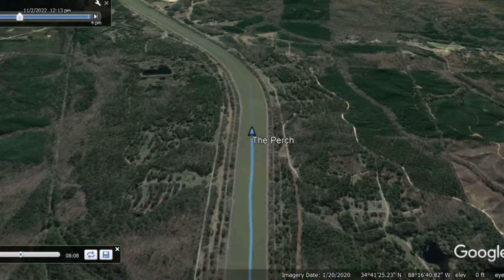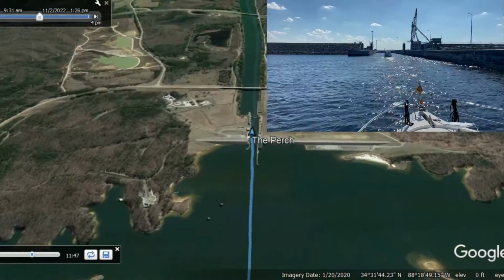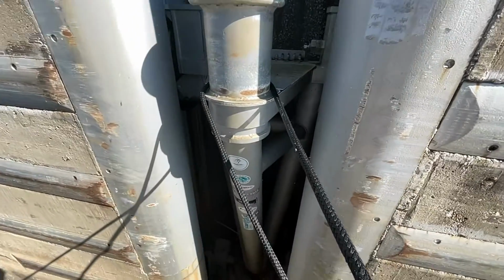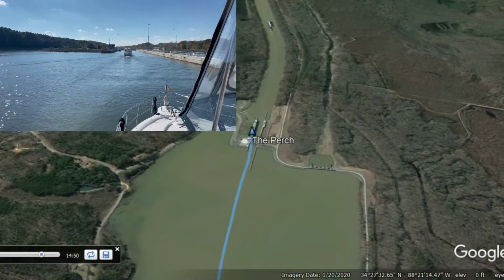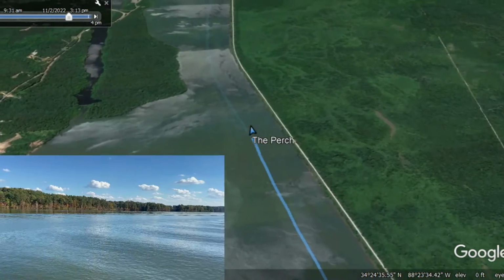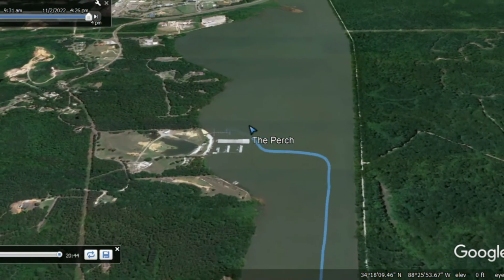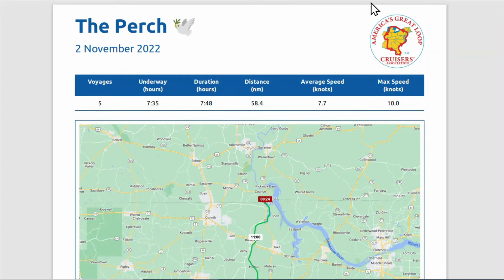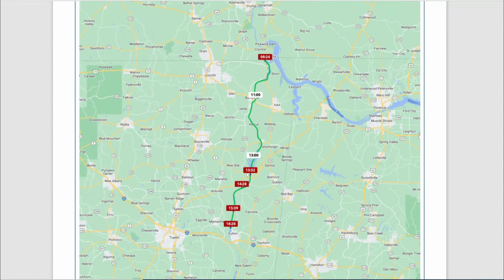Great Loop Cruising Info: Leg 77-Iuka to Fulton, MS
After initially leaving at sunrise and then heading back to Safe Harbor Aqua Yacht to address a few mechanical issues, The Perch makes her way down the Tenn-Tom Waterway. We go through three locks, including the lock with the highest lift on the Great Loop (although we're locking downward). We finish the day in Fulton, MS.

What is the Great Loop? -- It's a 6,000 mile circumnavigation of the eastern portion of North America that our members cruise aboard their own boats.  The route, which is primarily comprised of protected waterways, takes you through 15+ states and provinces, and includes the Atlantic Intracoastal Waterway, Chesapeake Bay, the New York State Canals, the Great Lakes, the Canadian Heritage Canals, the inland rivers of America’s heartland, and the Gulf of Mexico. for more details.